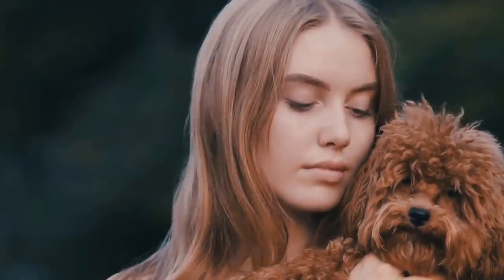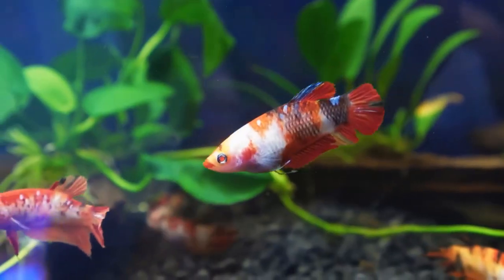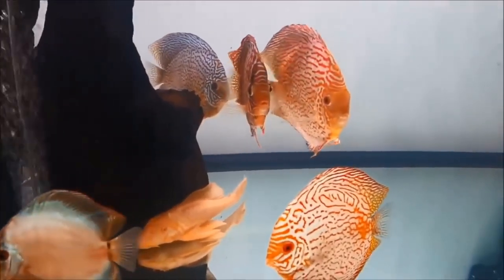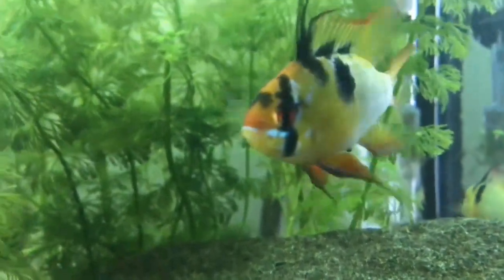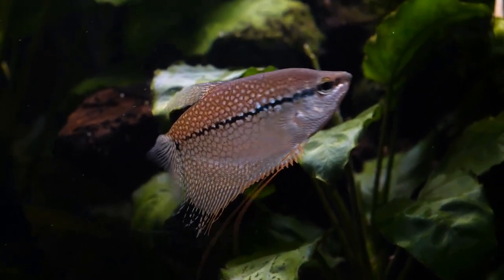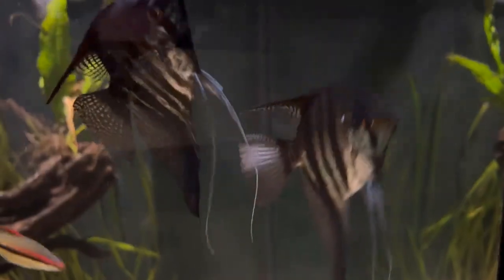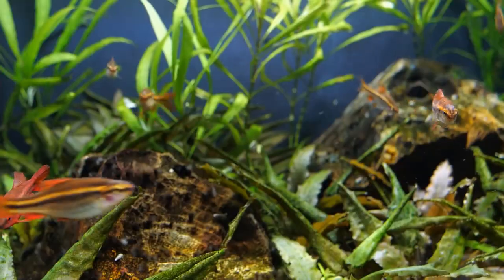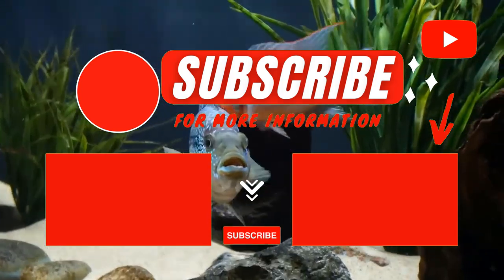10 Most Beautiful Freshwater Fish ! Most beautiful Aquarium Fish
10 Most Beautiful Freshwater Fish ! Most beautiful Aquarium Fish

Pets Paradise is the # place for all your heart warming stories about amazing people, beautiful animals and cute things that will inspire you everyday.

On Pet Paradise, we will help you in mindset productivity, whether it's how to make more money videos, beautiful animals, cute birds or going over the biggest mansions in the world, we show everything here!
10 Most Beautiful Freshwater Fish ! Most beautiful Aquarium Fish
If you are a pet lover and are curious to know some interesting facts about them, then you are at the right place.  In today’s video, we will talk about the 10 Most Beautiful Freshwater Fish ! Most beautiful Aquarium Fish . They are the most beautiful Aquarium Fishes on this planet. Here are 10 Most Beautiful Freshwater Fish ! Most beautiful Aquarium Fish .
 10 Most Beautiful Freshwater Fish ! Most beautiful Aquarium Fish
Number 10. Betta Fish
Number 9. Discus Fish
Number 8. Neon Tetra
Number 7. German Blue Ram
Number 6. Peacock Cichlid
Number 5. Pearl Gourami
Number 4. Killifish
Number 3. Angelfish
Number 2. Cherry Barb
Number 1.Electric Blue Acara

10 Most Beautiful Freshwater Fish ! Most beautiful Aquarium Fish